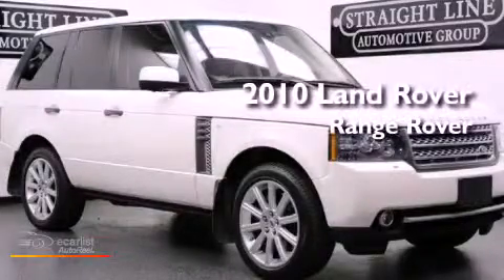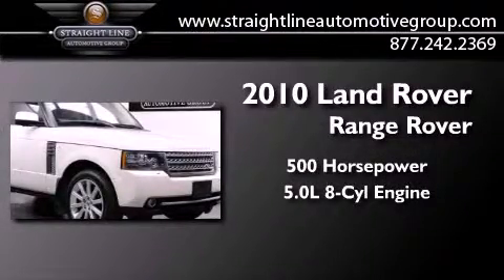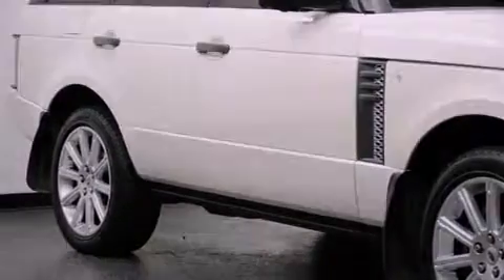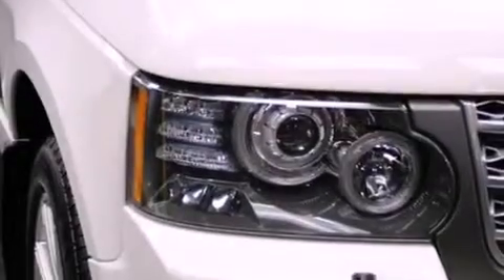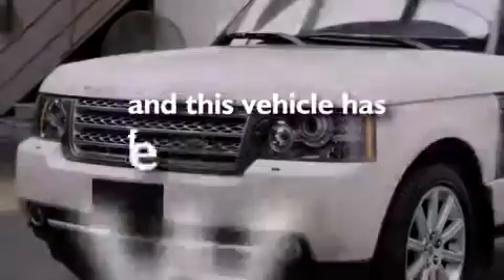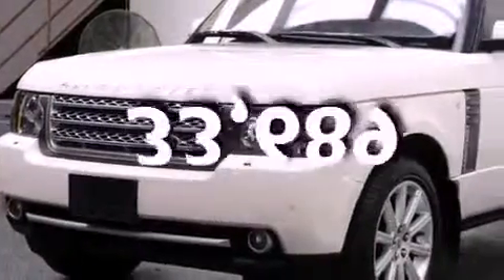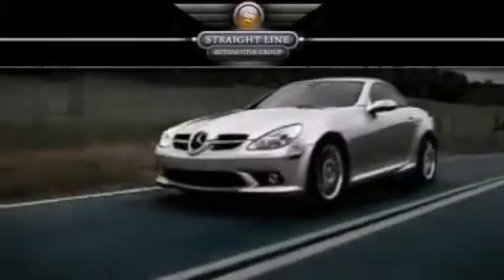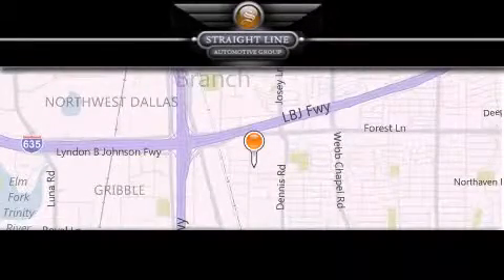2010 Land Rover Range Rover Dallas TX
Year : 2010
 Make : Land Rover
 Model : Range Rover
 Engine : 5.0L SMPI 32-valve supercharged V8 engine
 Trans . : Automatic
 Exterior : White
 Miles : 33,689
 Interior : Tan